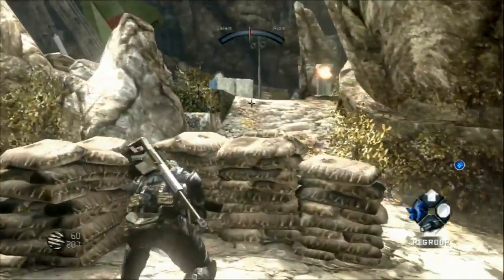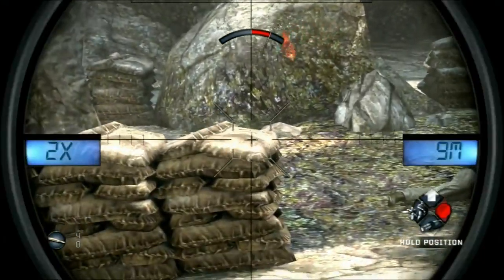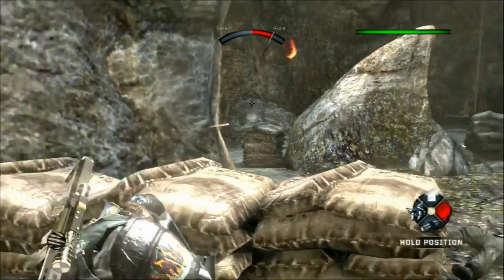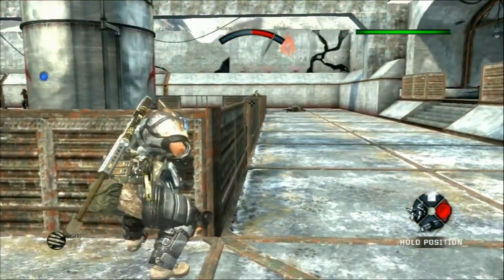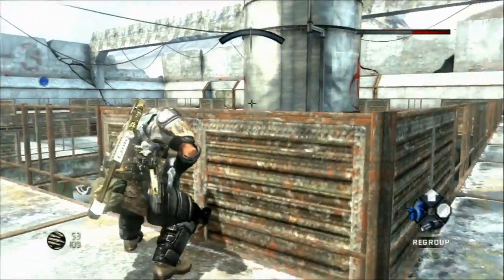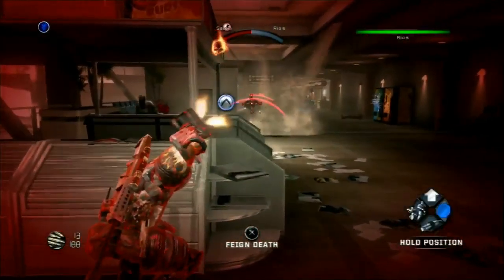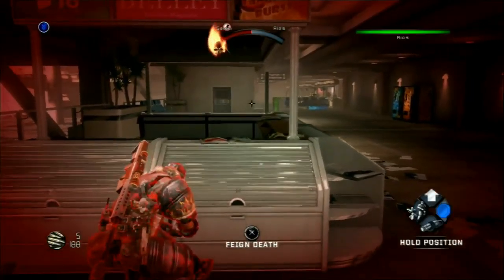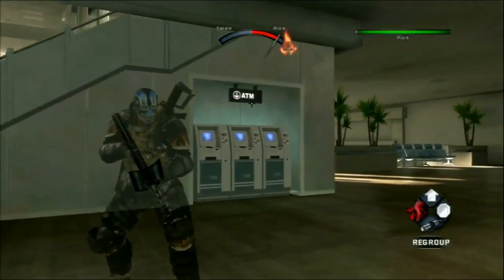Game Analysis - Army of Two